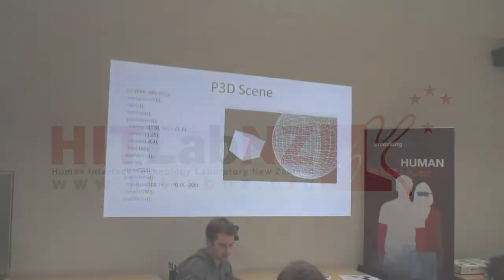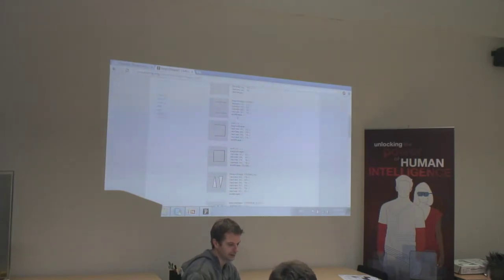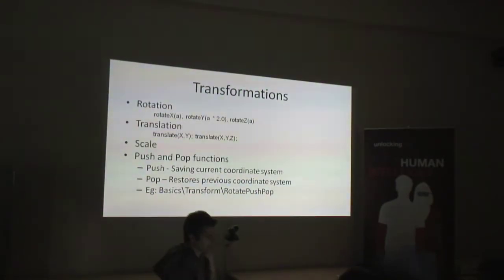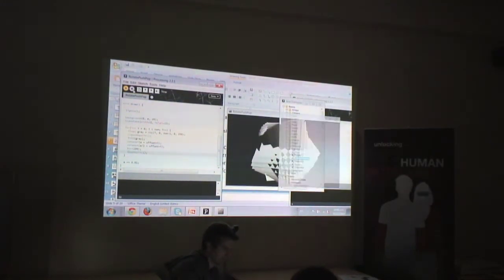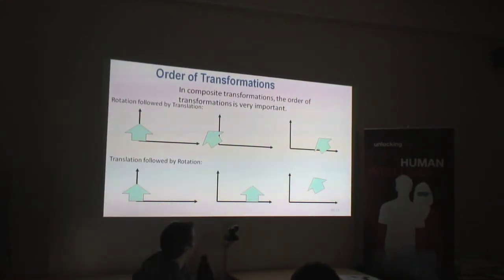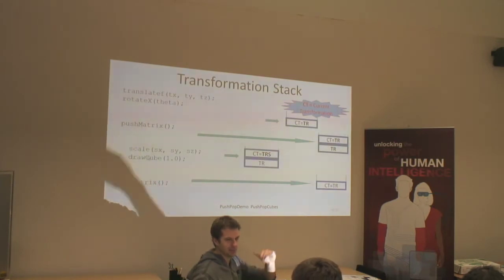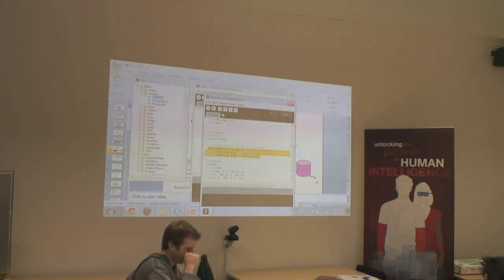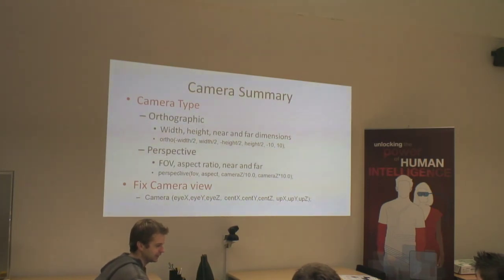MHIT Lecture - 30 Jul 2014 - Prototyping